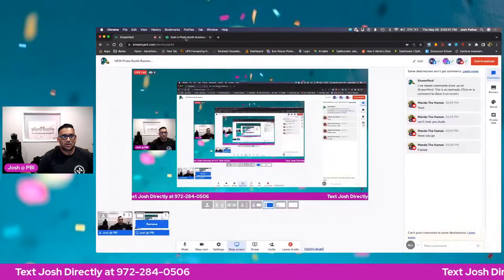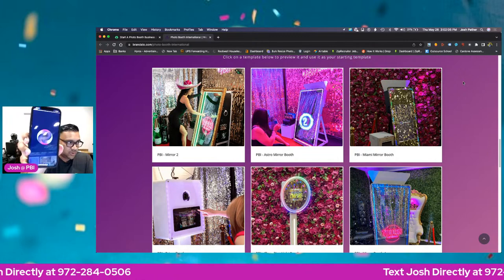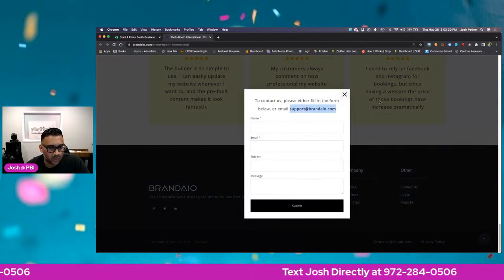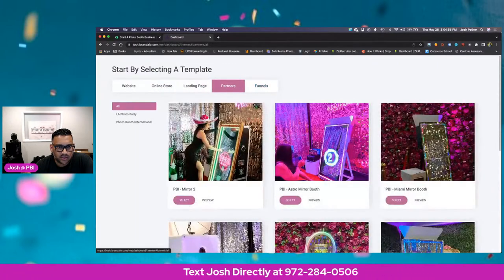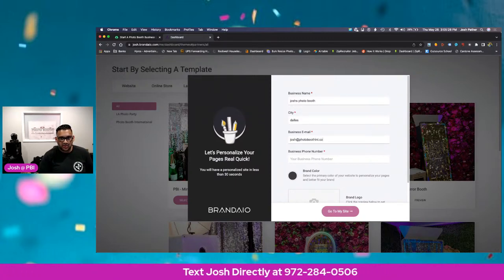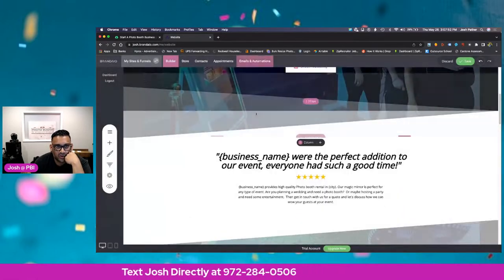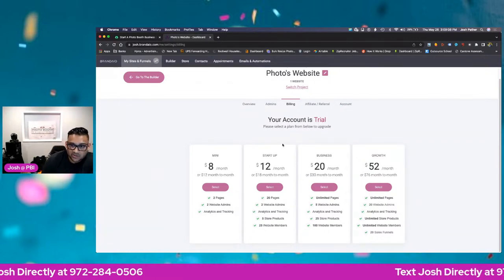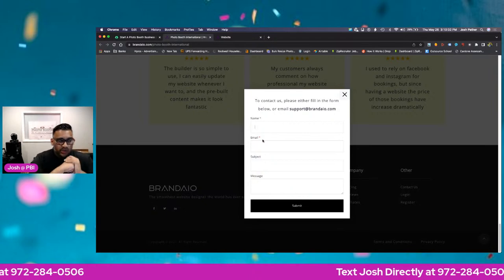NEW Photo Booth Business WEBSITE Builder 2023